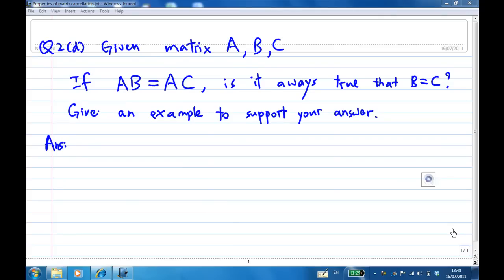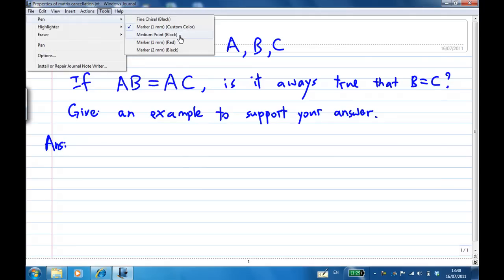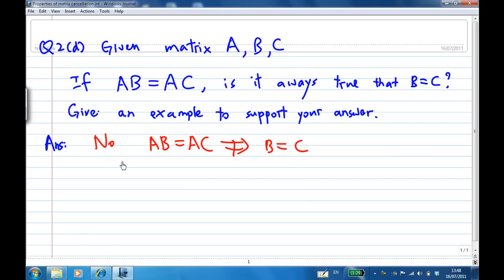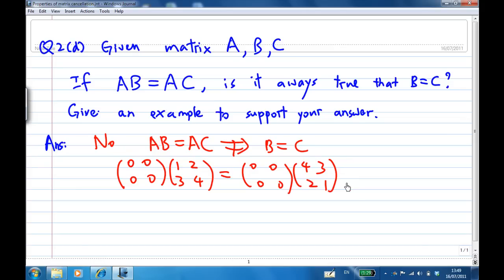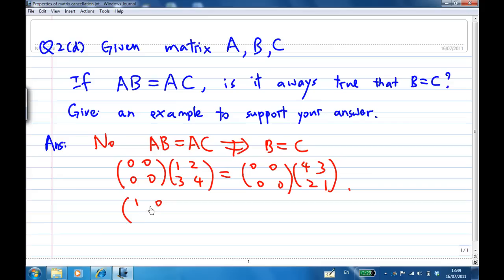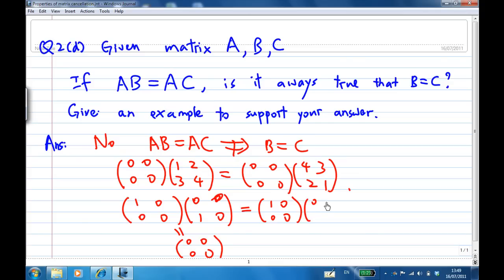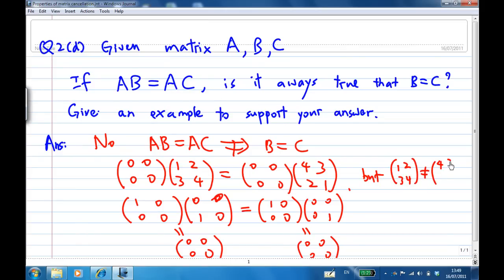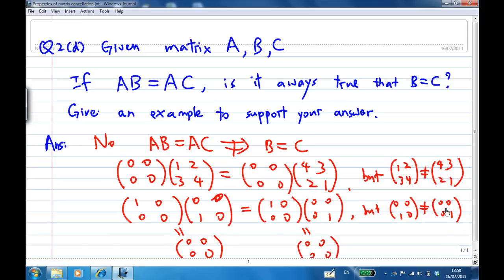Q2d Properties of matrix cancellation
If AB=AC, is it always true that B=C? This video explains... This is Q2d of 2011 S1 Mid semestral Test.